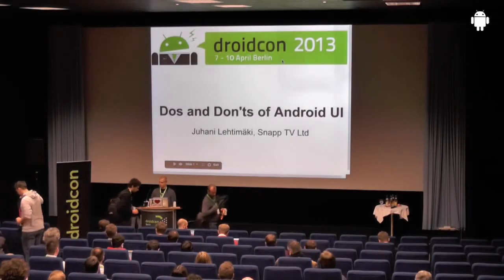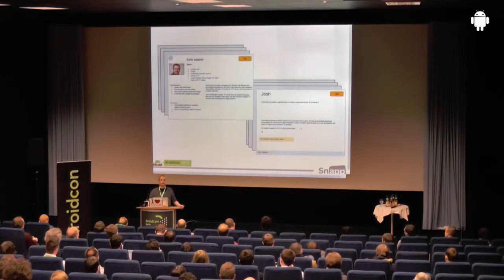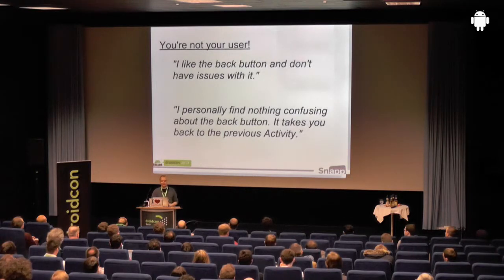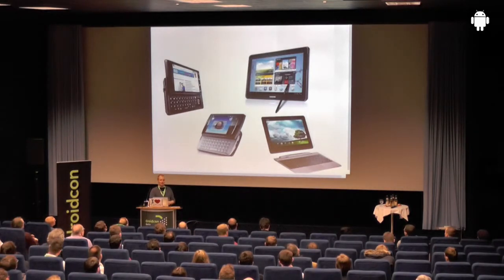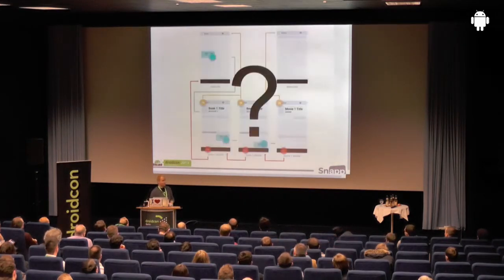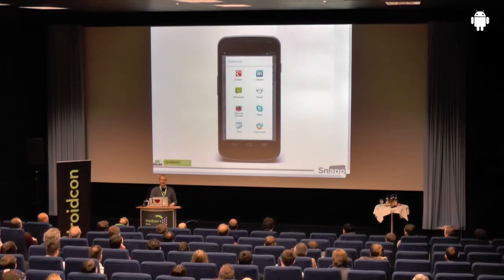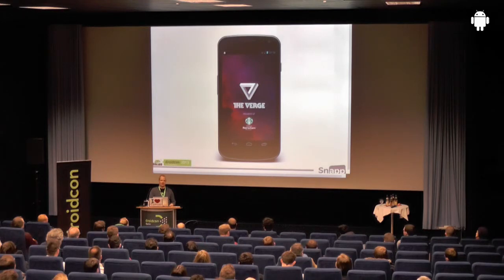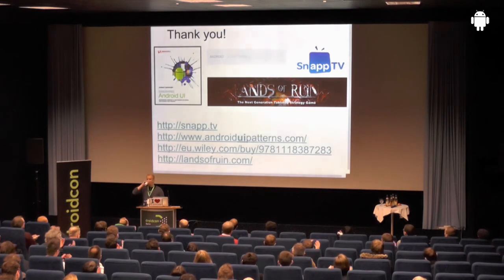droidcon 2013: Dos and Dont's of Android UI; Juhani Lehtimäki, Snapp TV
Dos and Dont's of Android UI; Juhani Lehtimäki, Snapp TV

As in coding UI design has common solutions to common problems, design patterns. Finding right patterns can save a lot of time as well as make the app more appealing to the users. Common patterns bring consistency to the platform and make apps easier to learn. Then there are common mistakes, anti-patterns. Apps often seem to fall into similar traps trying to solve a problems. We can learn from mistakes of other to avoid them ourselves. Android UI patterns and anti-patterns are dos and do nots of Android app UI design.